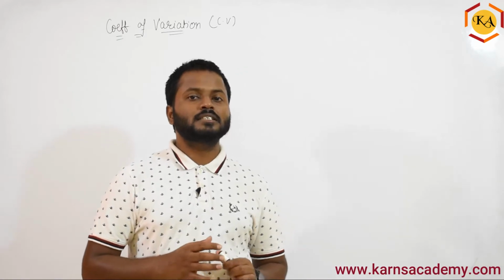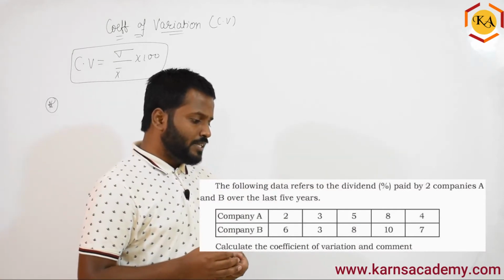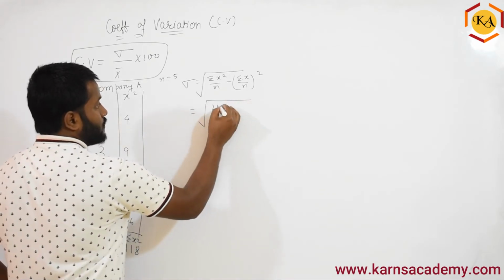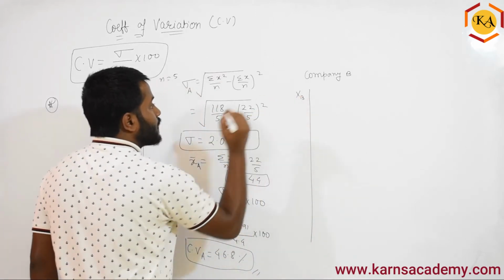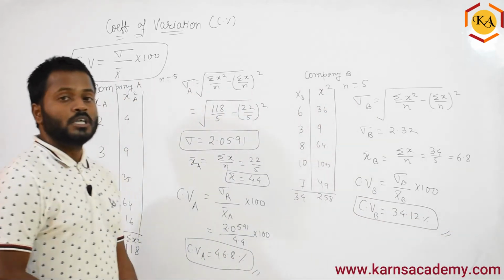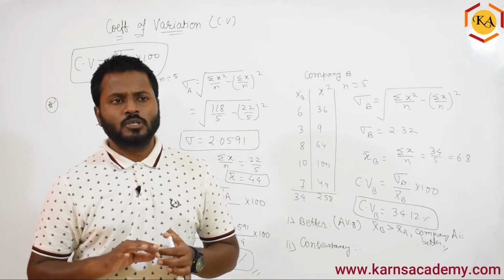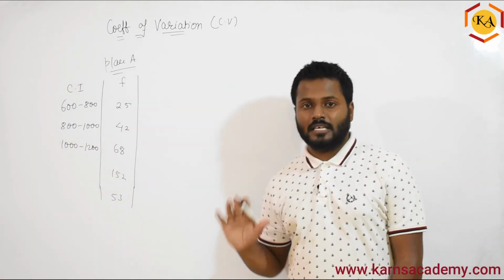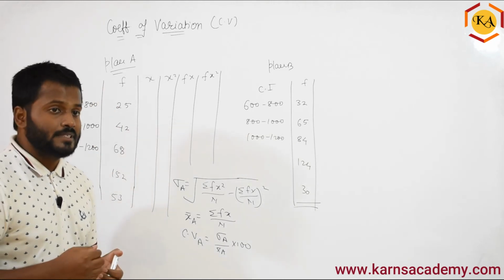Coefficient of Variation(CV) || Measure of Dispersion|| STATISTICS|| Karn's Academy|| Prabhat Sir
Coefficient of variation is another application of the standard deviation under measure of dispersion. In this video we will learn the problem and uses of coefficient of vartiation.